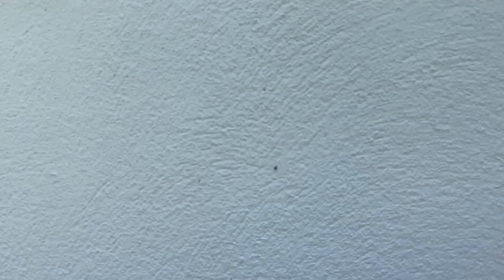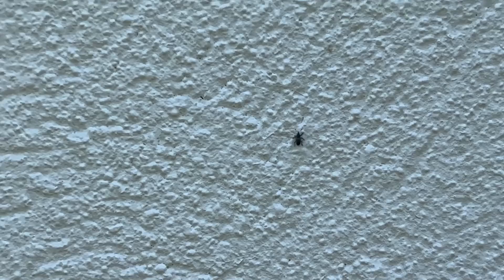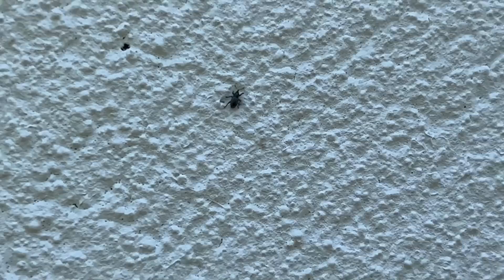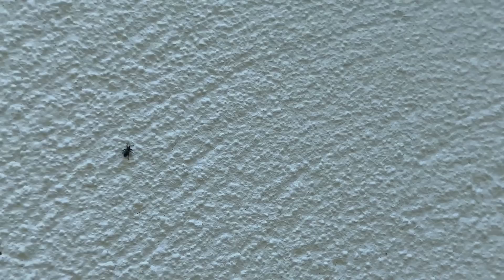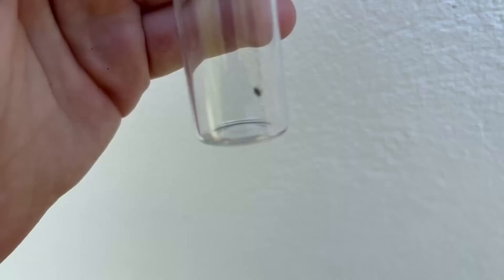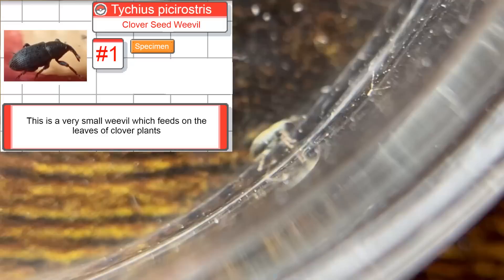The weevil invasion begins...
Welcome to weevil world! Please suggest names in the comments for today's specimens.